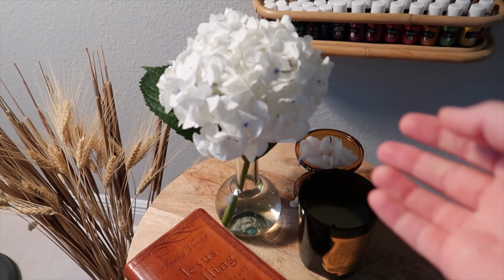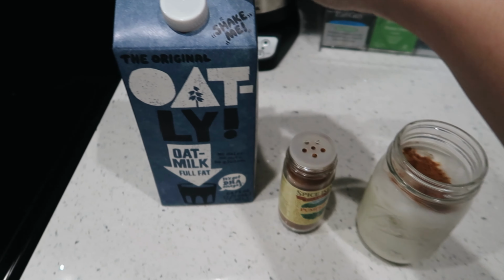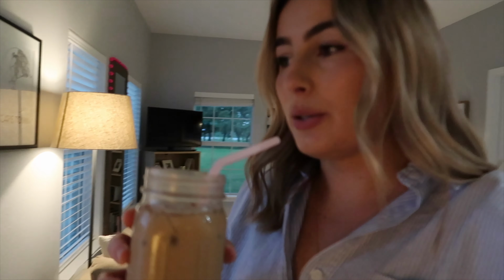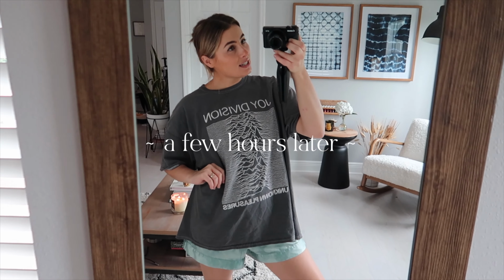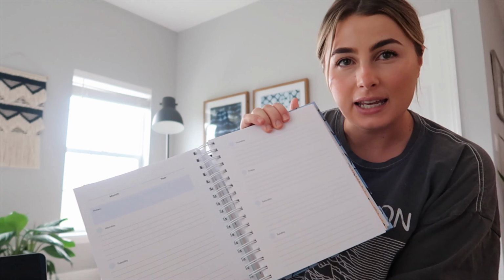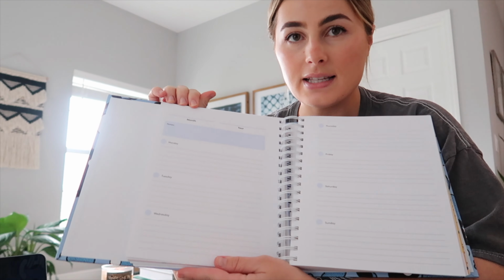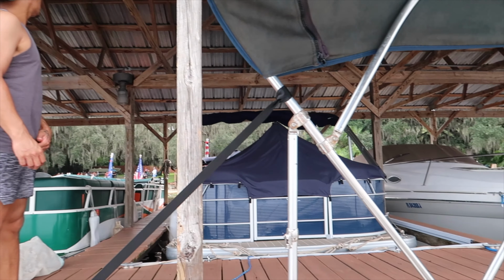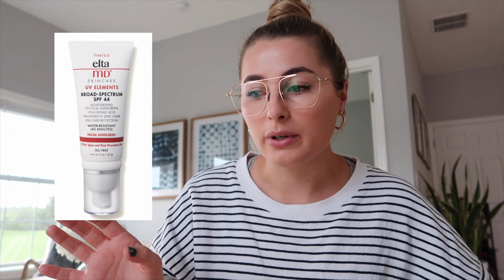VLOG: reviewing the ideal planner, homemade iced PSL recipe & our first weekend on the lake!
Welcome to a few days in my life! I review Emma Chamberlain's newest venture (The Ideal Planner), share a tip to make flowers last longer, make my fave olive spaghetti, make an iced PSL at home, take you along on our first weekend on the lakes, and make Anzac biscuits!!

ALL THE THINGS LINKED BELOW :)

♡ My Podcast
Soul Clique

+ LINKS +

~ MENTIONED / SHOWN ~
the ideal planner
anzac biscuits recipe (you can prob find better ones out there)